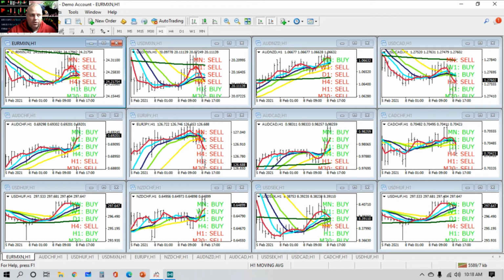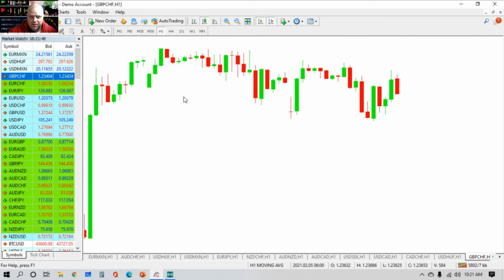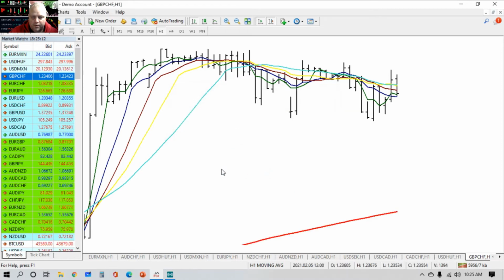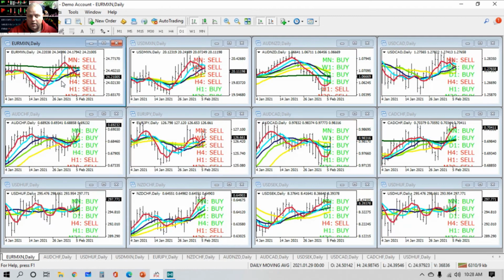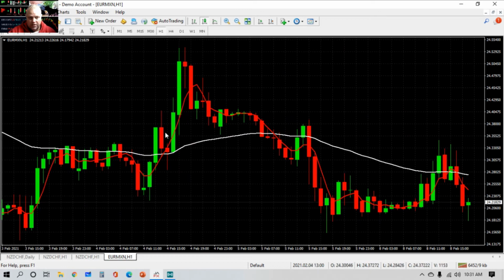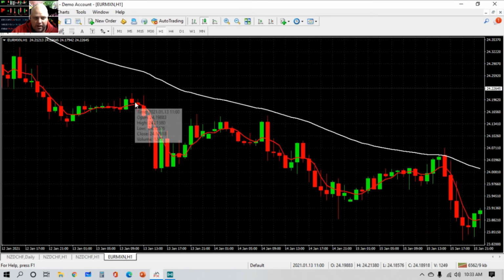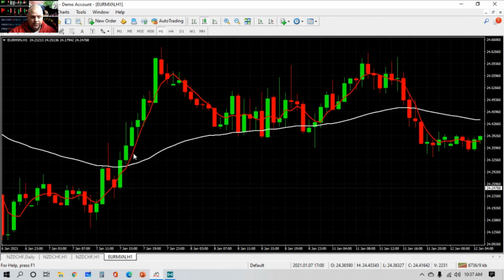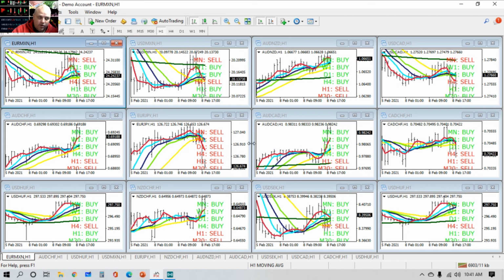forex 50 and the 4 moving averge